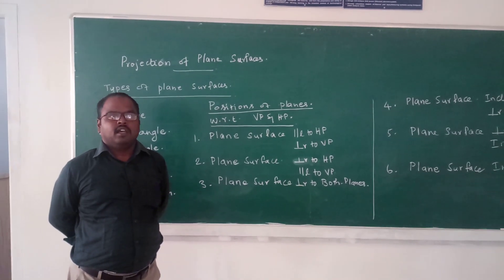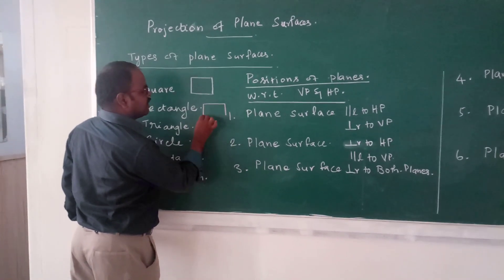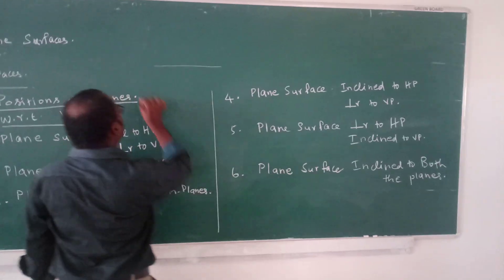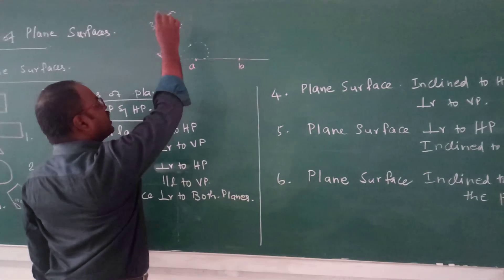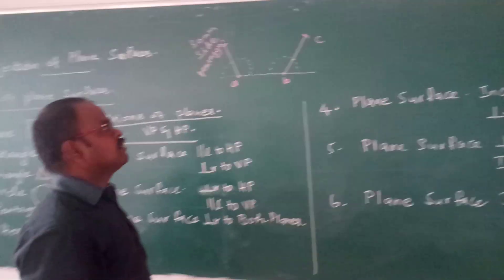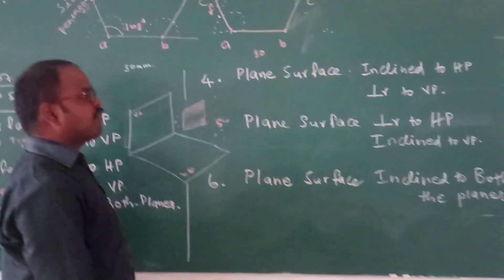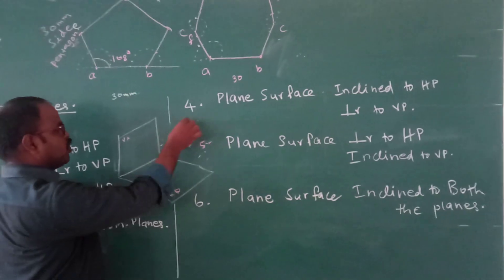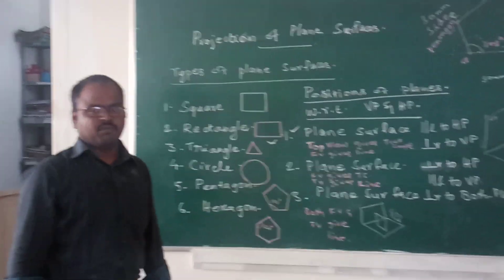Engineering Graphics - projection of planes basic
Simple and clear explanation about the projection of planes.